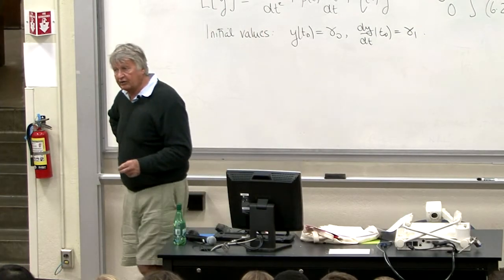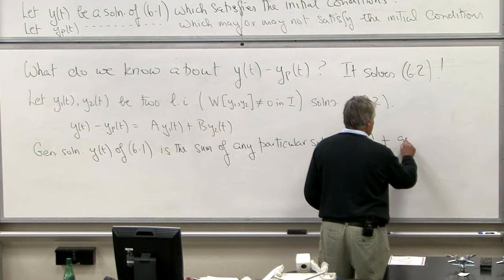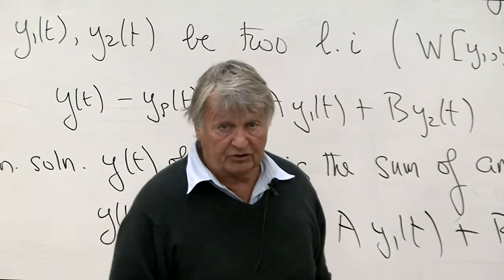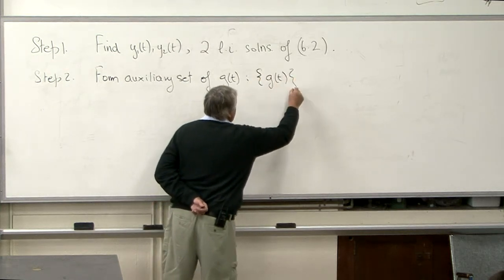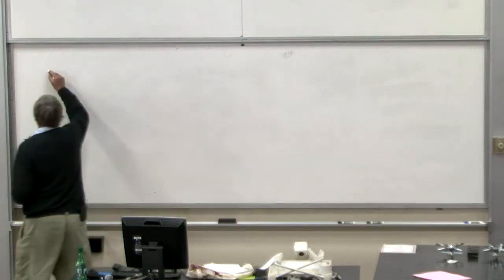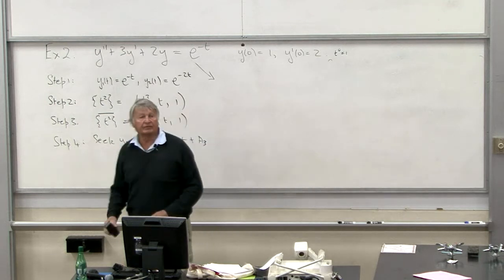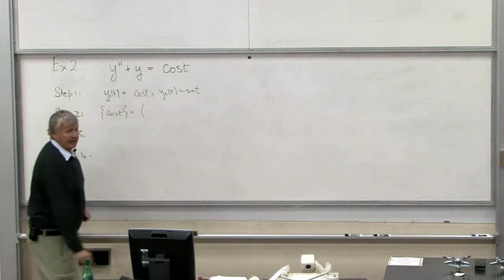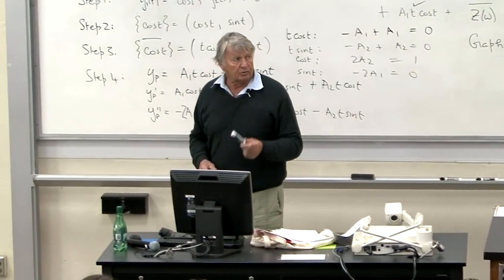Fundamentals of Differential Equations, Math-254 - Week 9 - Class 17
Fundamentals of Differential Equations, Math-254
Non-Homogeneous Second Order ODEs.
Review - Applications to forced and damped vibrations of springs electrical circuits. notions of resonance. The q of a circuit.